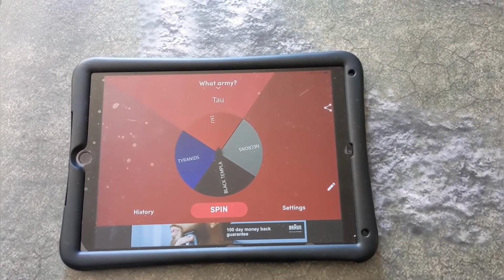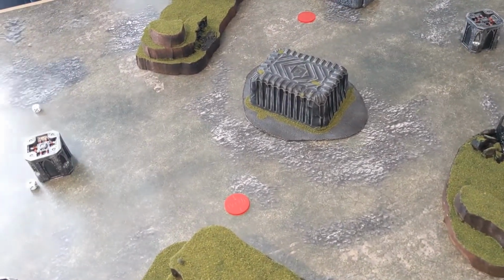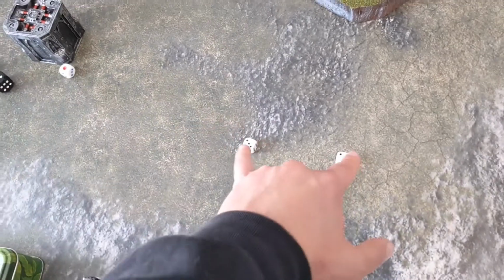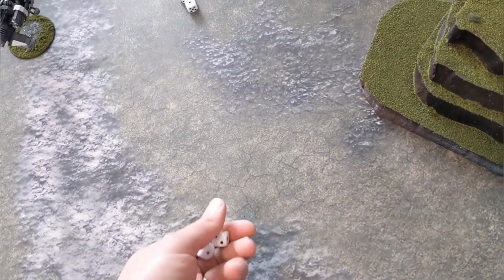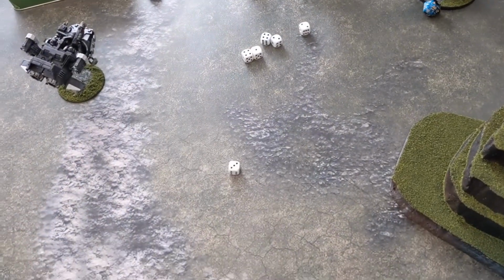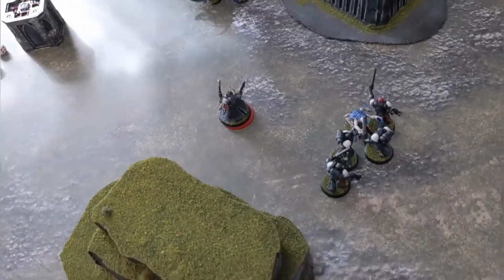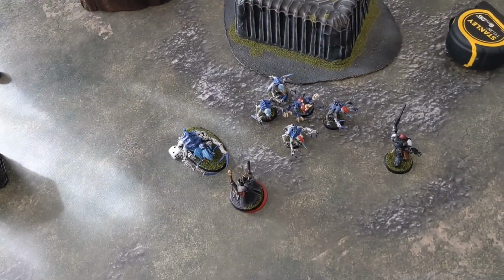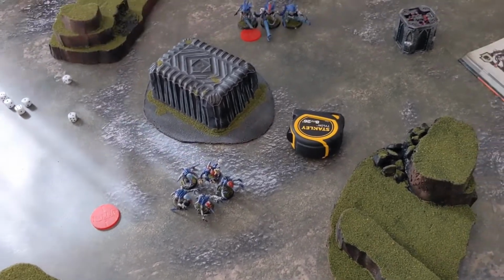Warhammer 40k 25 power level mini batrep episode 1. Tyranids Vs Black Templars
This is the first of several quick fire 25 power levels batreps. We decided who was using what randomly for the first one then the winning army stays on to face the other two.

Check out lvlupgaming.co.uk for all of your hobbying needs.